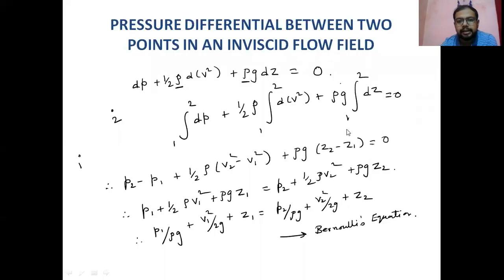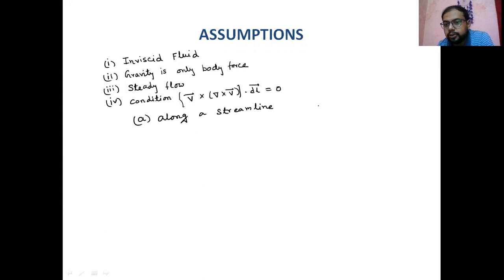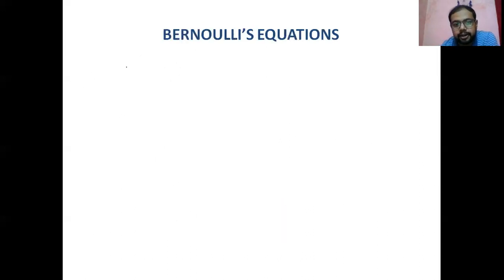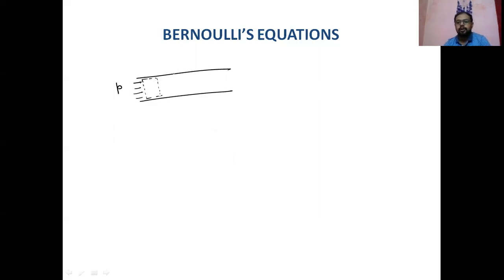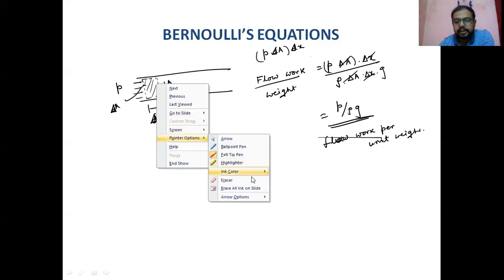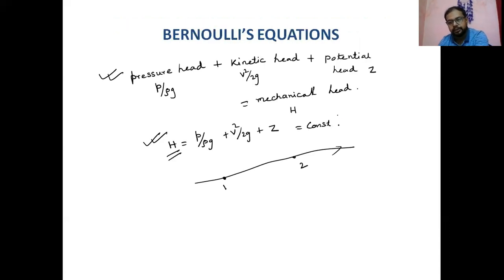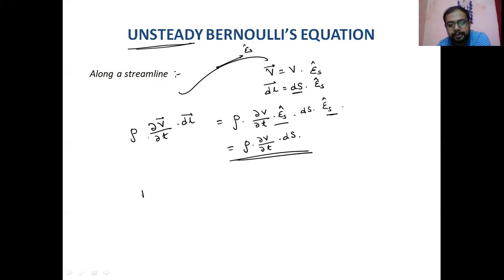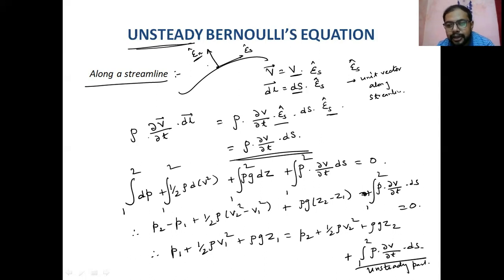Lecture-39 | Steady & Unsteady Bernoulli's equation | Dynamics of Inviscid fluid | Fluid Mechanics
Module:- Dynamics of Inviscid fluid
Discussed Topic:- Steady & Unsteady Bernoulli's equation